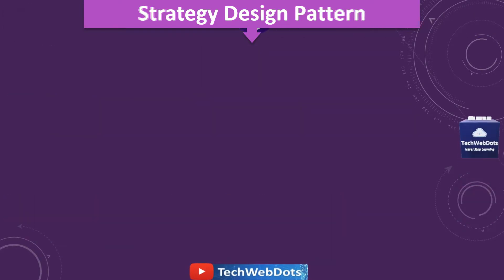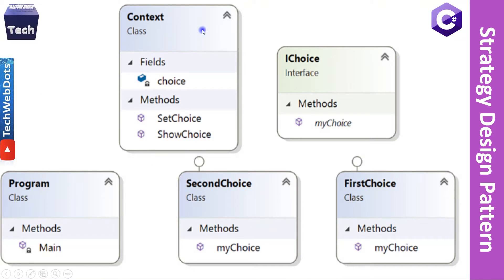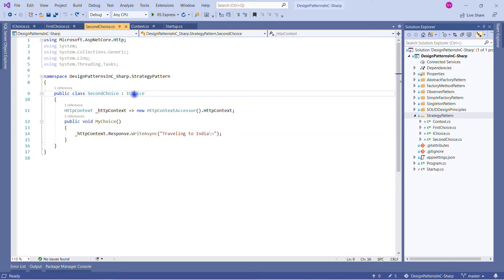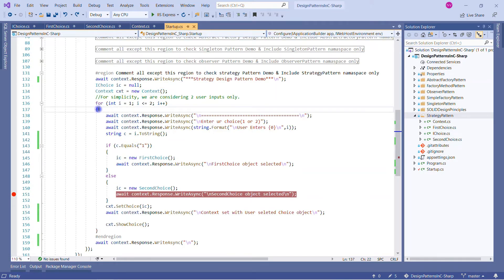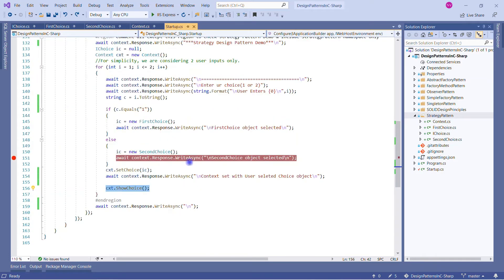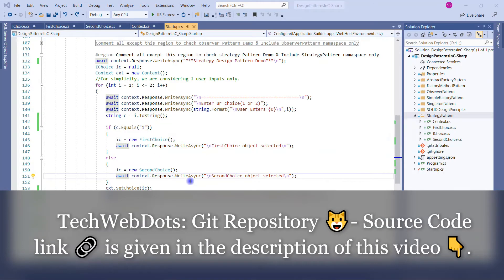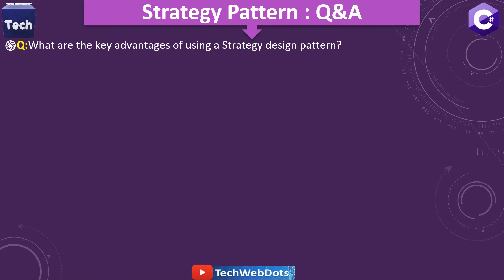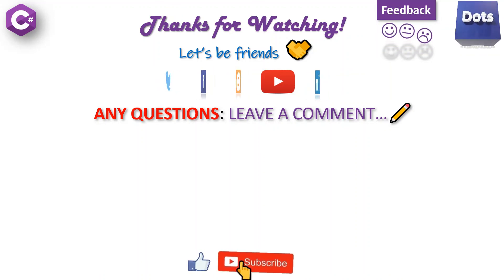Strategy Design Pattern | C#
I have explained the following in this video:
What is Strategy DesignPattern C# with very easy code example in Behavioral Design Patterns
Why Strategy Design Pattern is important to understand
Cover the use cases of Strategy Design Pattern including Advantages & Code Coverage